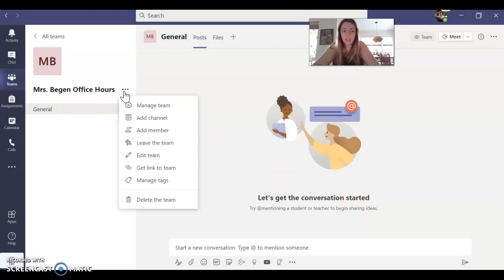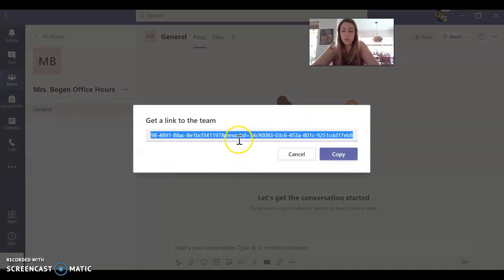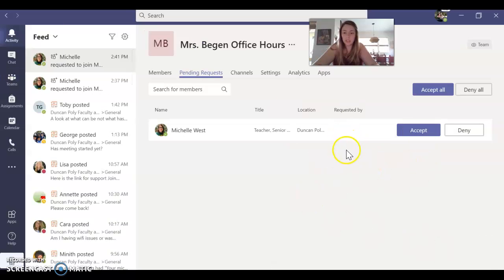Setting up office hours for teachers